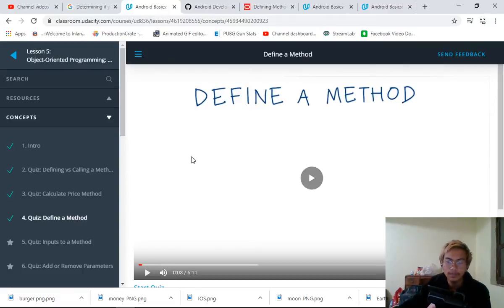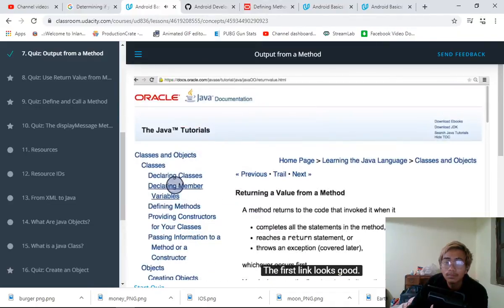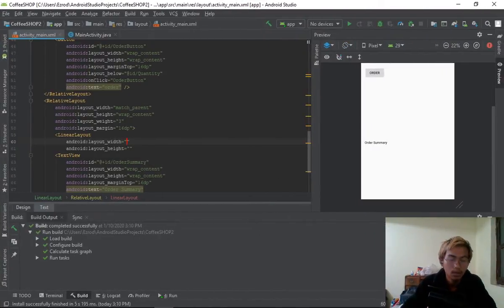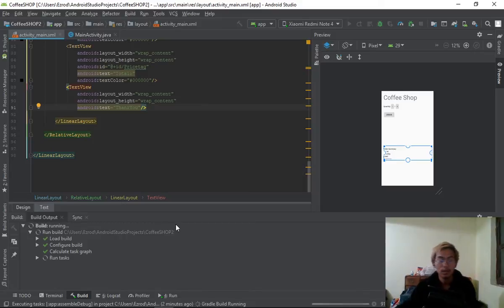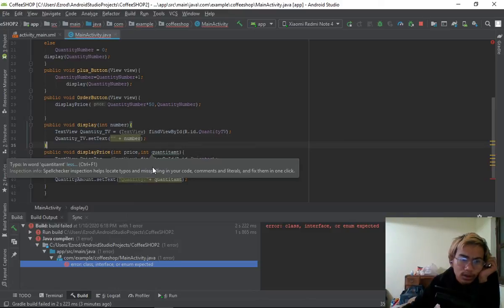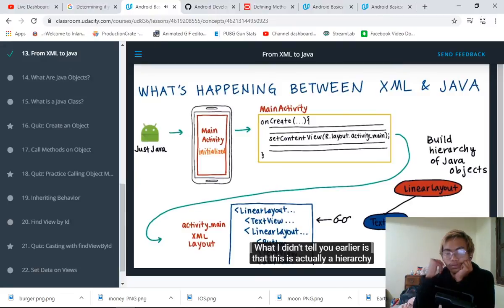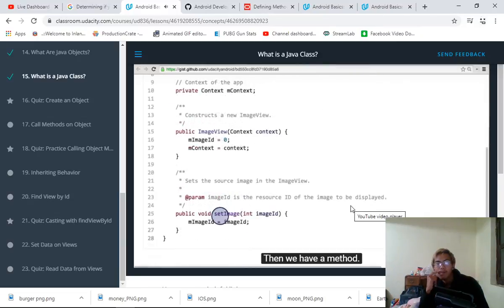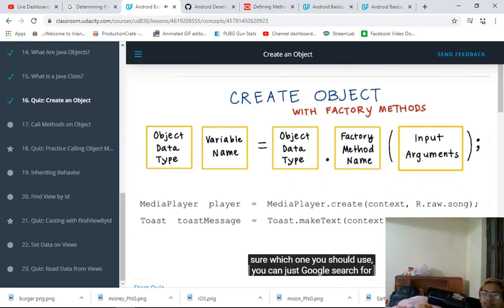Lets learn Android Studio | Ezrod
TextView
ImageView
LinearLayout
RelativeLayout
learn Java
How to use Button